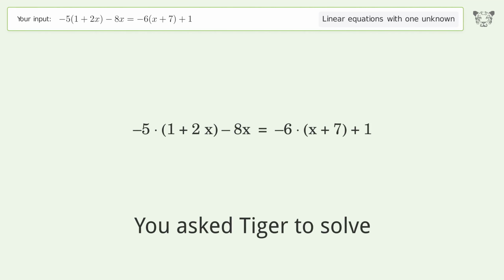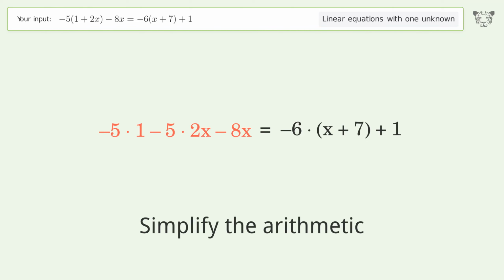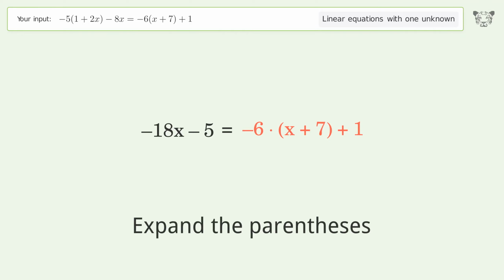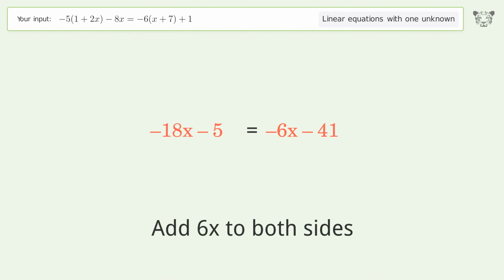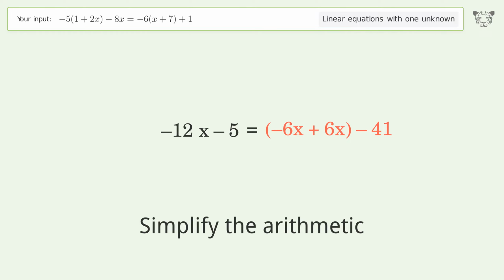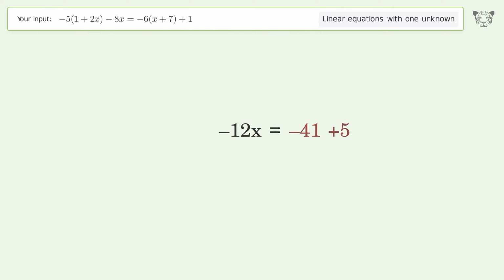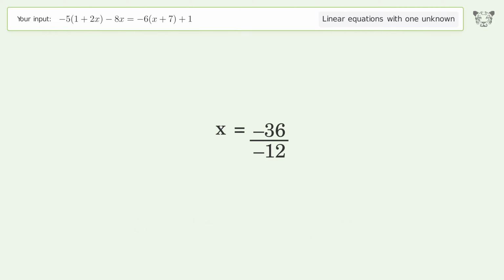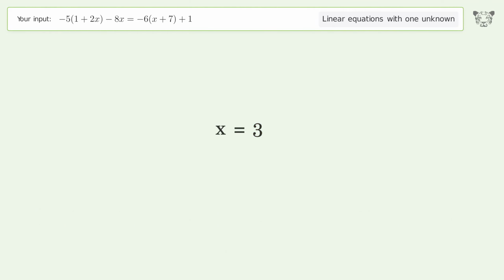Solve -5(1+2x)-8x=-6(x+7)+1: Linear Equation Video Solution | Tiger Algebra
Struggling with -5(1+2x)-8x=-6(x+7)+1? Watch our step-by-step video on Tiger Algebra to master this linear equation effortlessly.